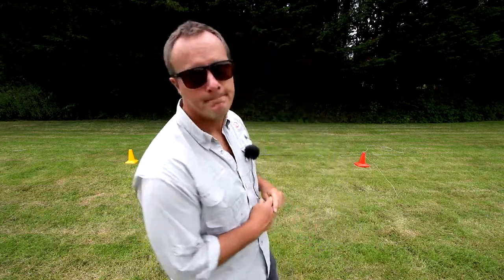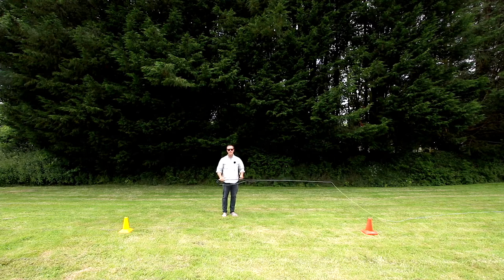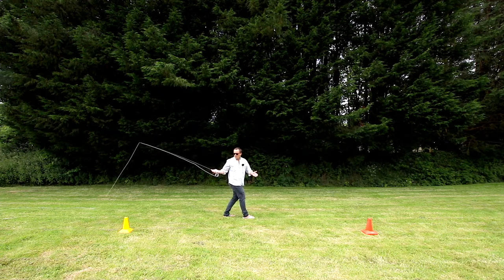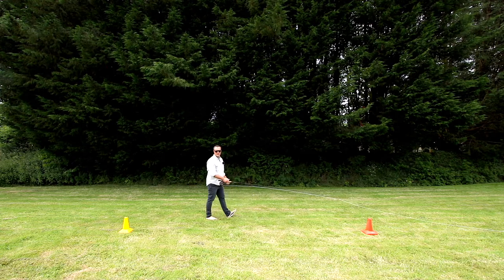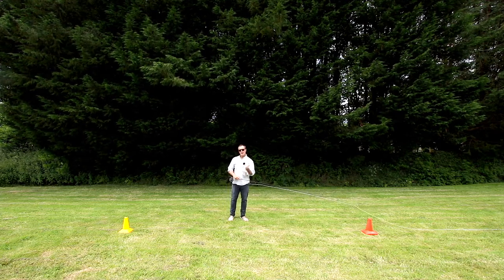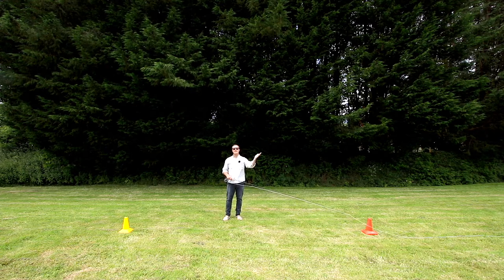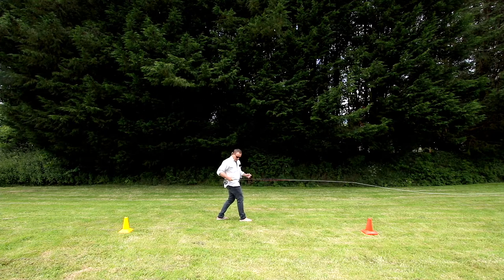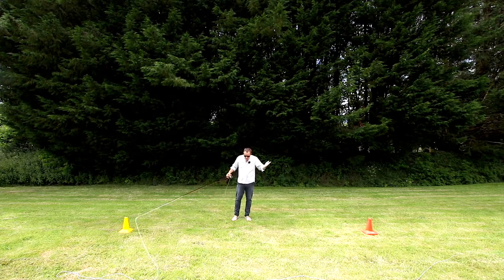Sunray | How to Fly Cast | How to Stand When Fly Casting